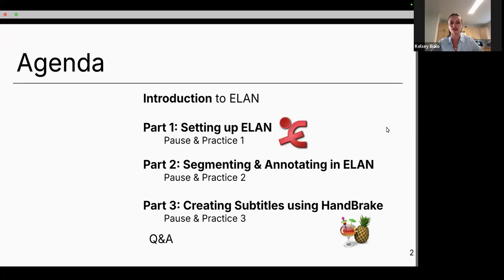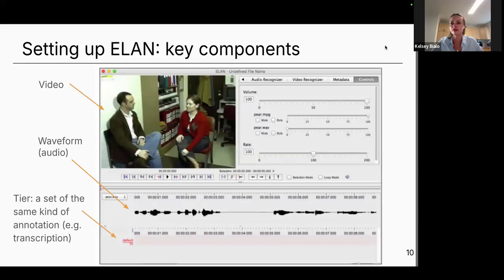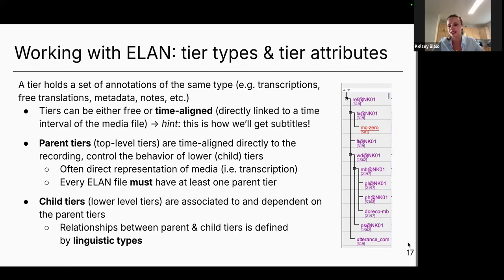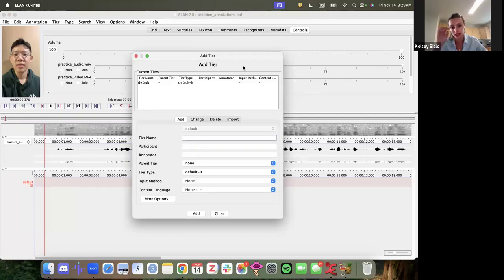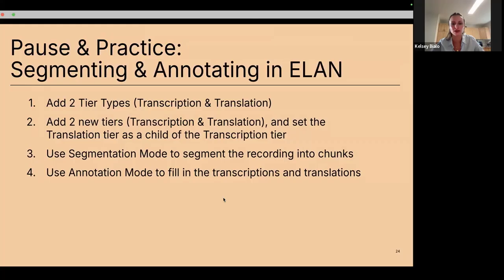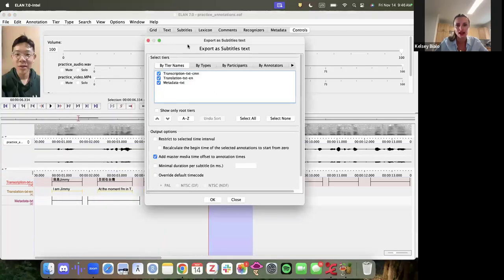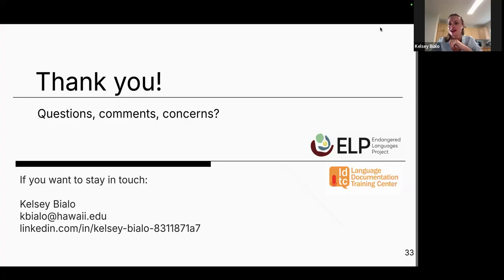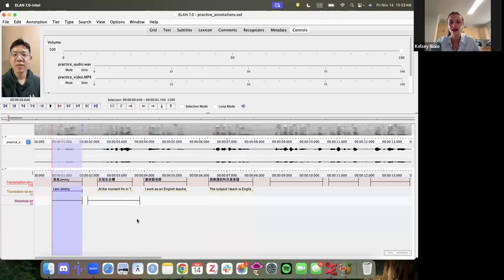Week 7: ELAN and Video Subtitling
Join us to learn about transcribing and annotating your language recordings using ELAN, a free open-source linguistic software - and how you can use this to make subtitles for your videos!  🖥️⁠
Recordings of your language can be used to create learning resources, language promotion campaigns, research or teaching materials, and more. Creating subtitled videos is a great way to expand the usefulness of your recordings. ⁠
Kelsey Bialo, from the University of Hawaii at Manoa, led an introductory session on how to use ELAN to transcribe, annotate, and create subtitles for your recordings. ⁠